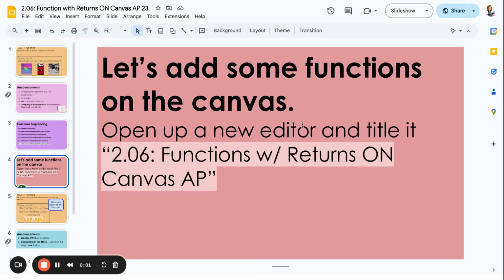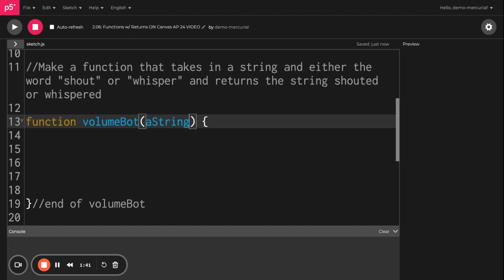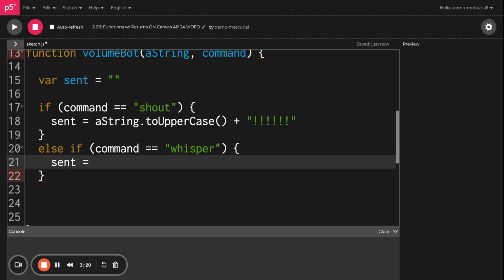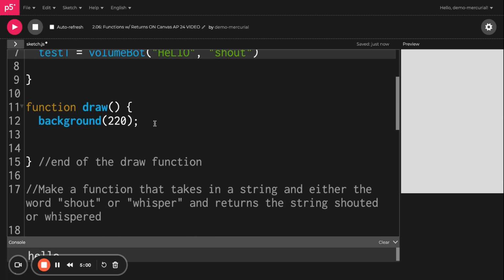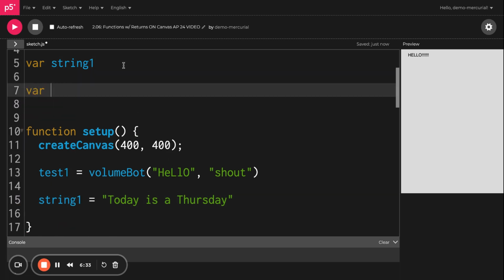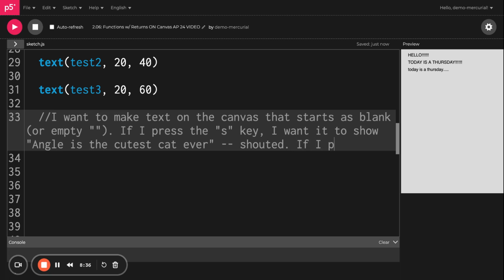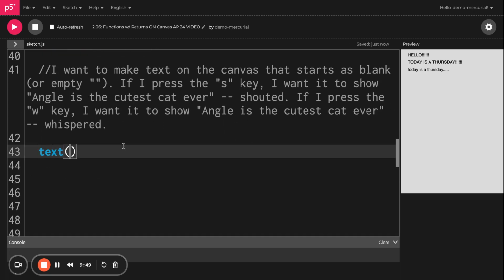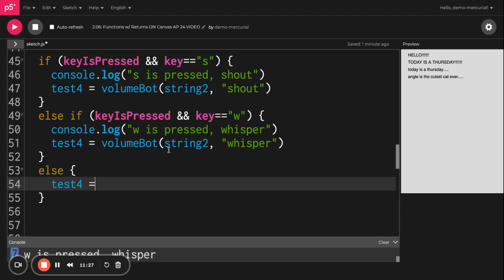2.05: Function with Returns ON Canvas AP